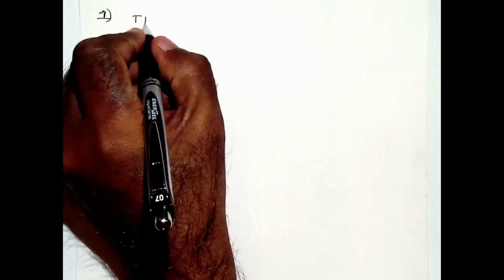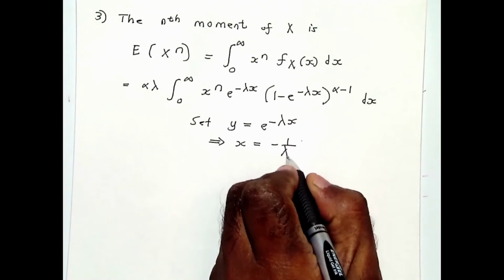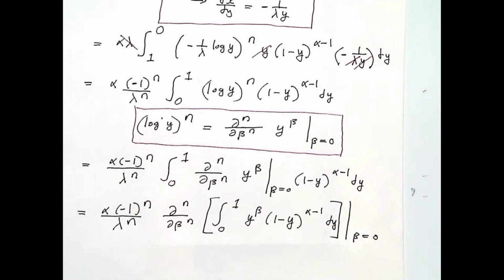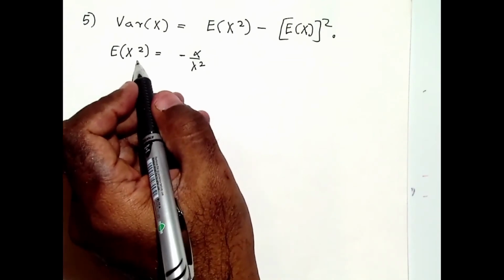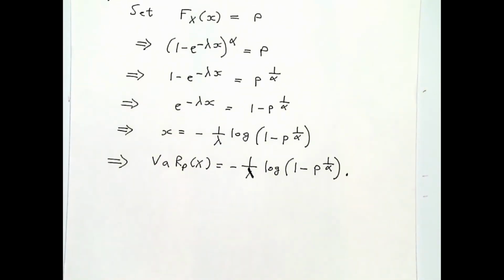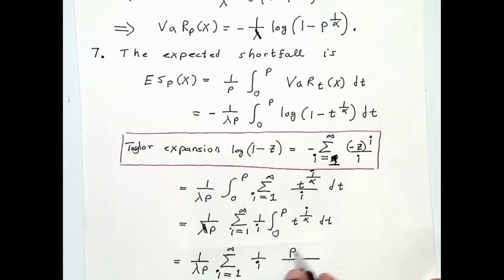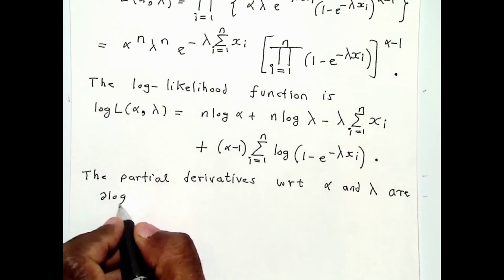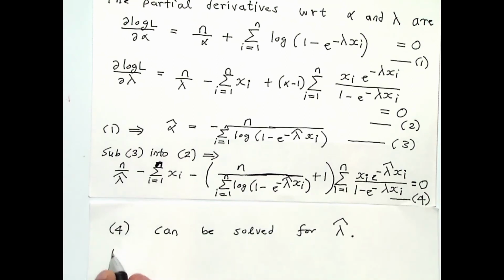Video Solutions for Week 4